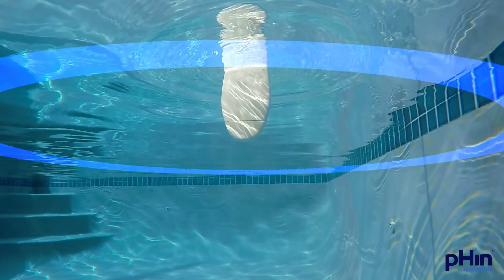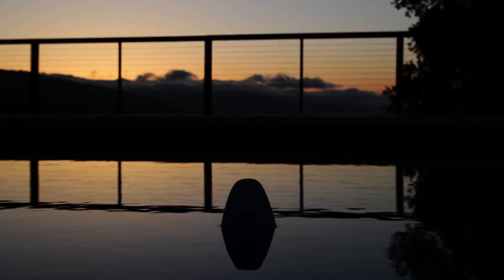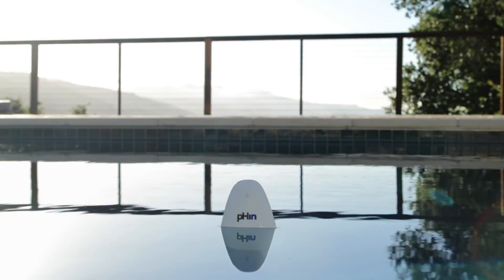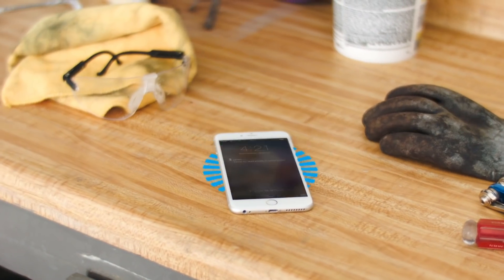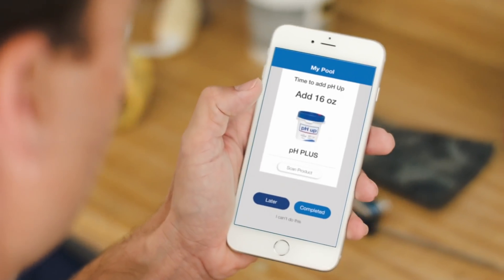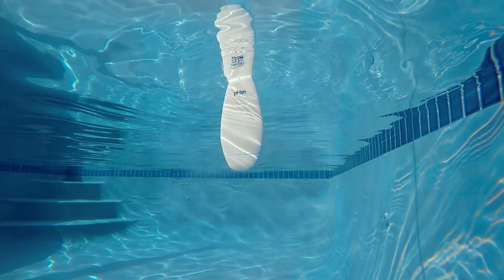pHin - Take The Guesswork Out Of Maintaining Your Pool or Spa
pHin Smart Water Care Monitor takes the guesswork out of maintaining your pool or hot tub. pHin monitors your water 24/7 and notifies you when it's time to add chemicals and provide exact dosing to maintain perfect water chemistry.